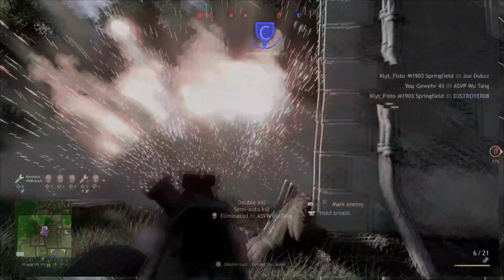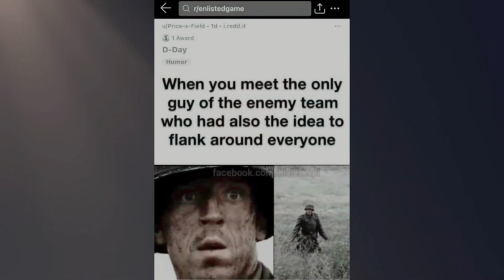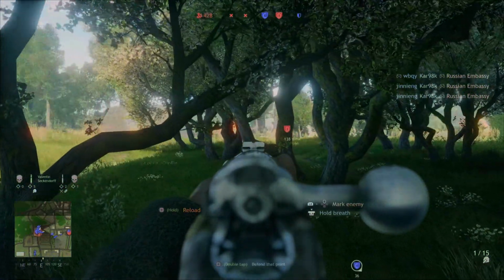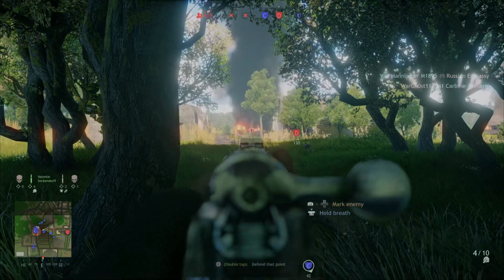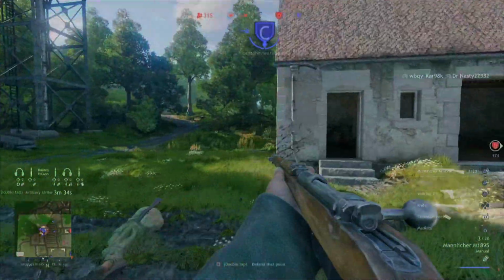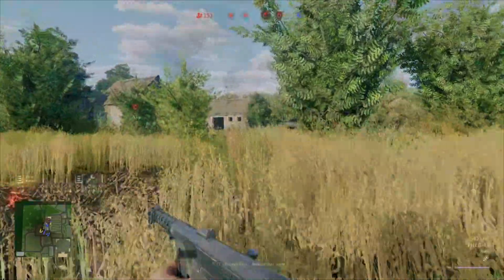ENLISTED PS5 | 9 DEFENSIVE TIPS FOR CONSOLE PLAYERS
Just some general tips for playing defense in Enlisted this is more aimed at console players since thats what i play on . Let me know what you think.